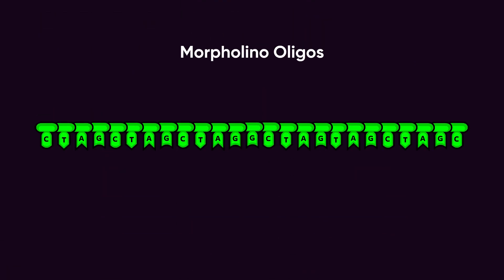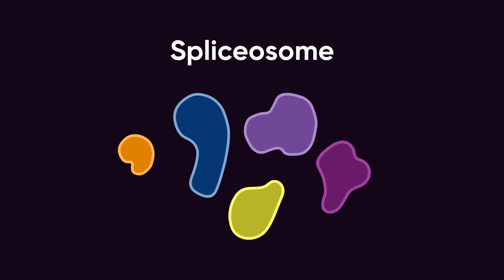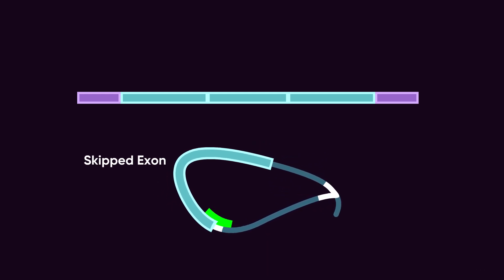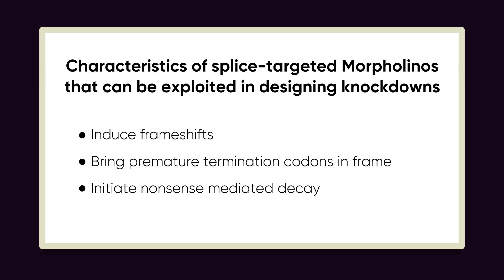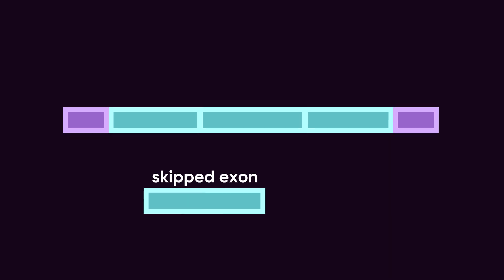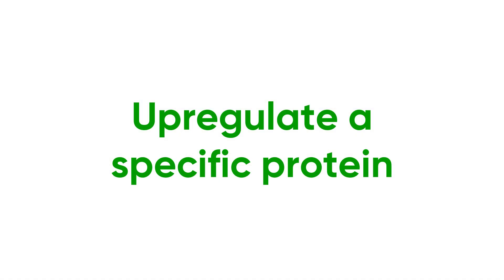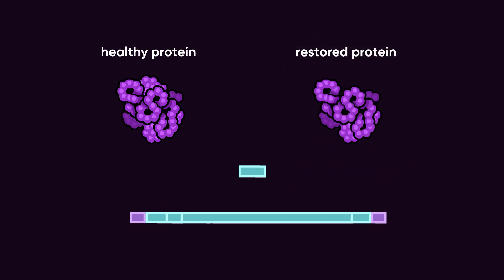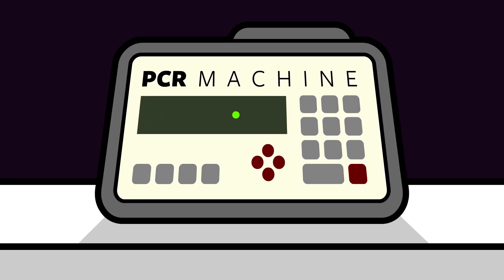Modifying RNA Splicing with Morpholino Oligos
Here we take a look at natural gene splicing, alternative splicing (isoforms) and learn how alternative splices can be induced in the lab with Morpholino oligos.

Alternative splicing is used naturally by cells to generate tissue-specific transcripts or to produce different transcripts at specific stages of an organism’s development. Now, with the use of Morpholino oligos, alternative splicing can be artificially induced in the lab. This can be done in cell cultures or in vivo. Several FDA approved Morpholino drugs are used as gene therapy in the treatment of Duchenne Muscular Dystrophy.

If you’re not familiar with the antisense molecules called morpholinos, see the animation “What are morpholinos”

Splice
Gene Therapy
Spliceosome
morpholino